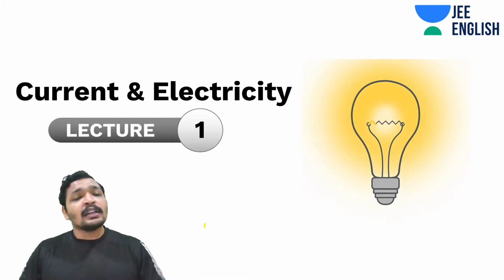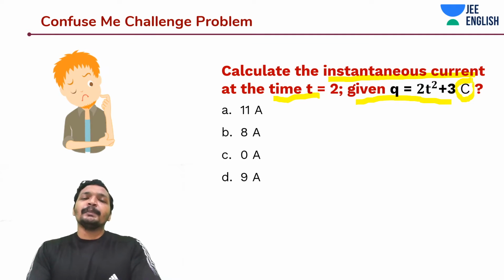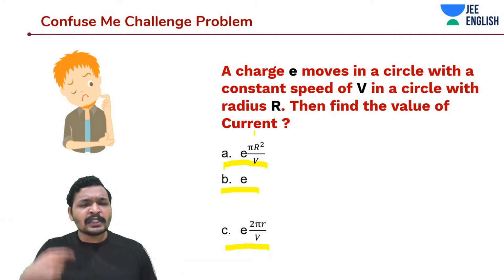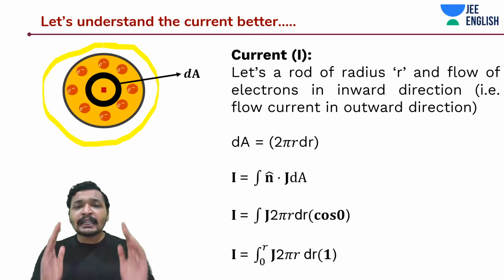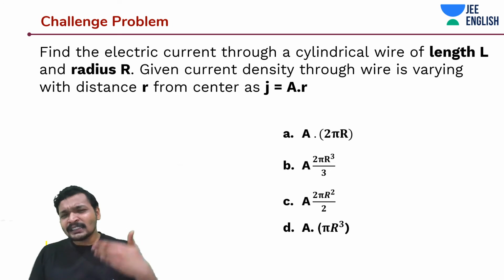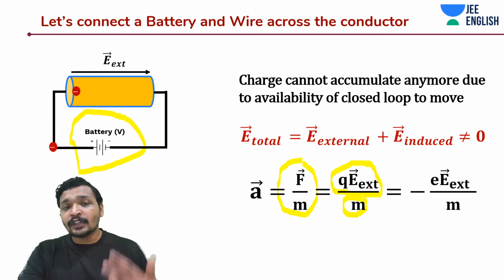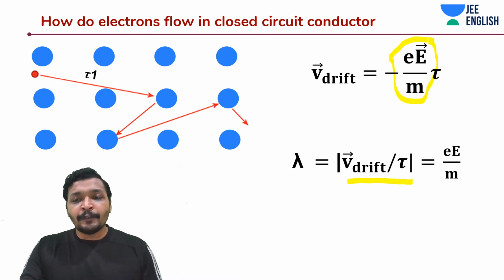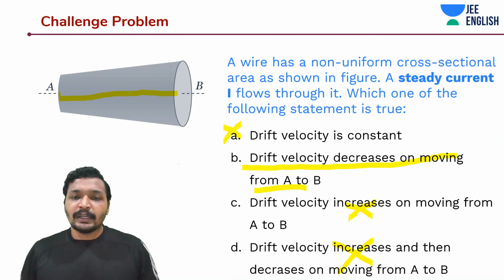Current and Electricity - Lecture 1 | JEE 2021-22 | JEE Physics | Muralidharan Gopalakrishnan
Unacademy JEE English brings you a Physics session to prepare you for JEE Mains 2020. In this session, Murlidharan Sir will be discussing the concept of Current and Electricity with emphasis on Current Density and Drift Velocity and tips & tricks to solve questions and will help you revise the topic according to JEE Mains 2020. Watch this video to know some of the best shortcuts to solve JEE Mains question paper.

1. Learn from your favourite teacher
2. Dedicated DOUBT sessions for IIT JEE 2020
3. One Subscription, Unlimited Access to Live Online Classes and Videos
4. Real-time interaction with best-in-class teachers
5. You can ask doubts in live online classes
6. Limited students in each IIT JEE Online Class
7. Download the videos & watch offline

Learn the complete details about Units and Dimensions and related Concepts in this video. It is one of the most important topics of the IIT JEE Physics question paper - in IIT JEE Advanced and JEE Mains as well. Solve important JEE Main and Advanced 2020 questions along with IIT JEE physics preparation tips and tricks. Crack the IIT JEE 2020 Physics with these valuable IIT JEE preparation tips and tricks.